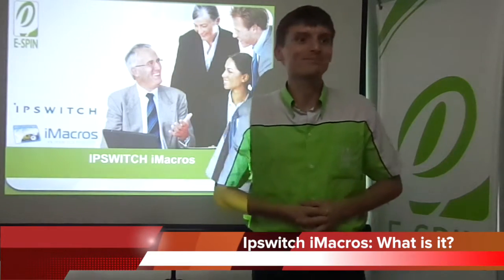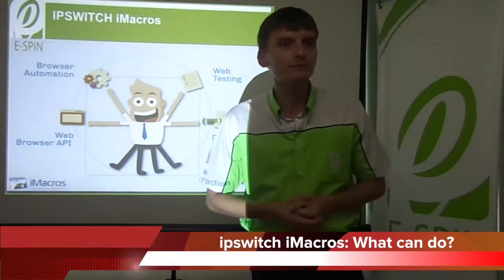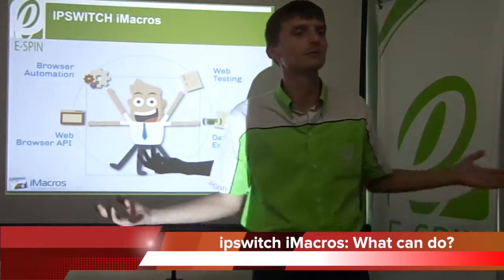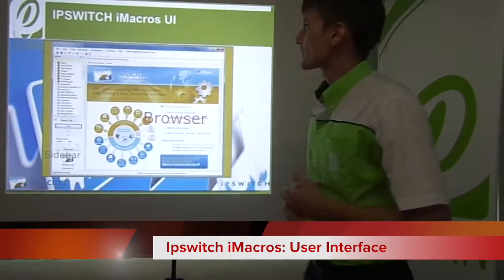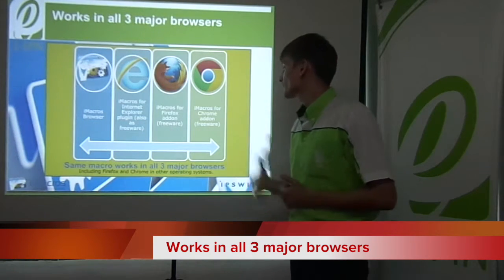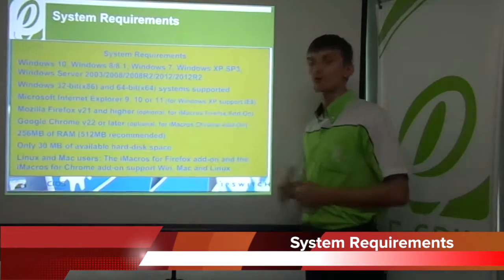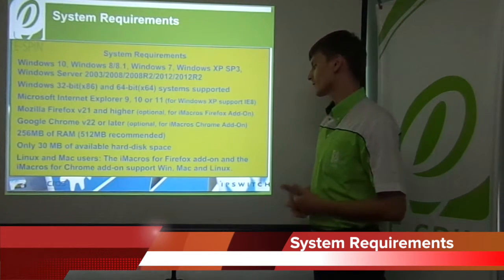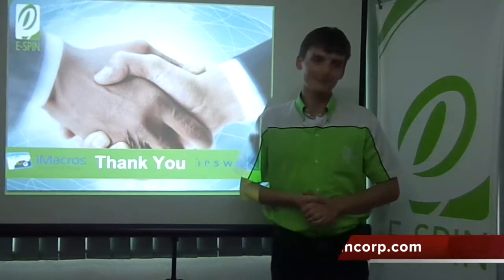Ipswitch iMacros Technical Overview by E-SPIN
This video is about Ipswitch iMacros Technical Overview by E-SPIN